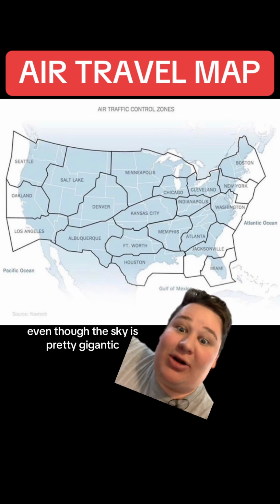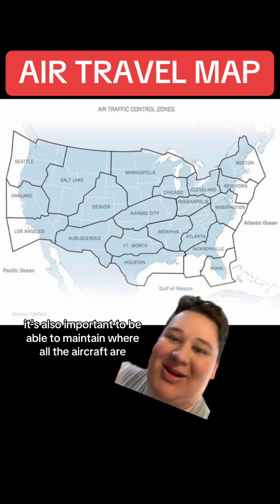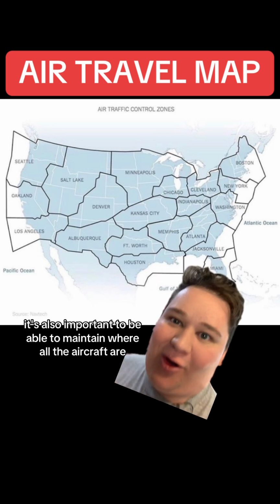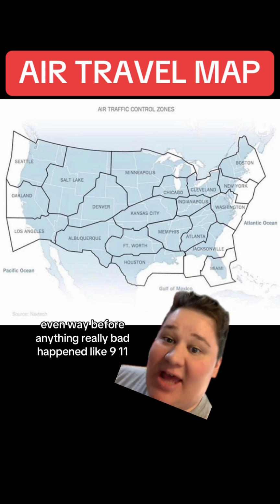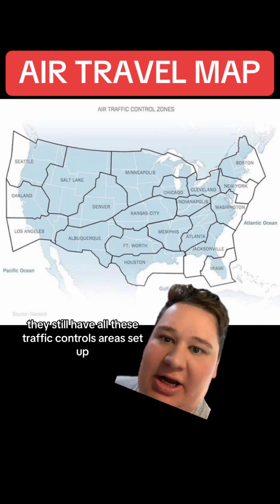AMERICA AIR TRAFFIC CONTROL MAP